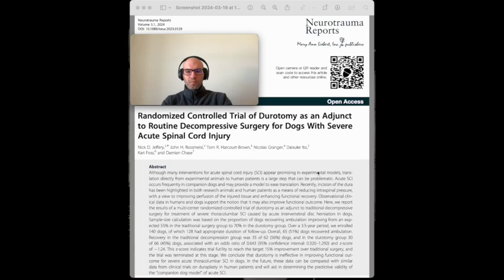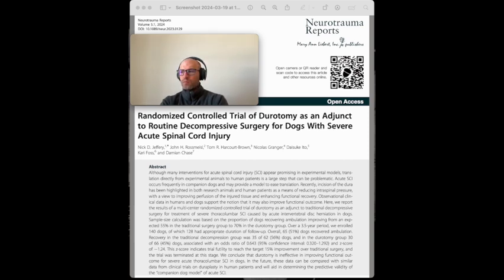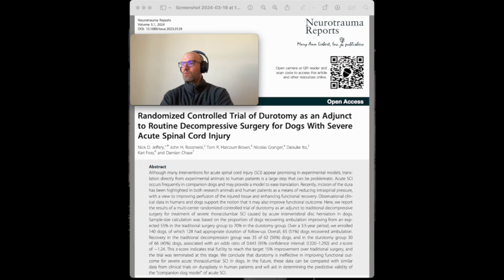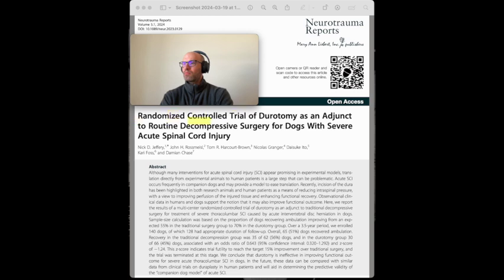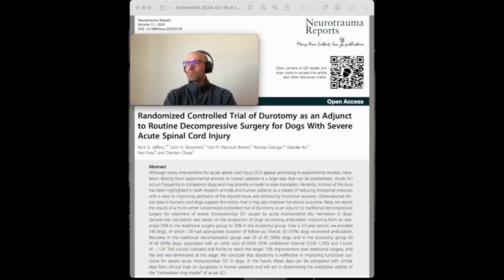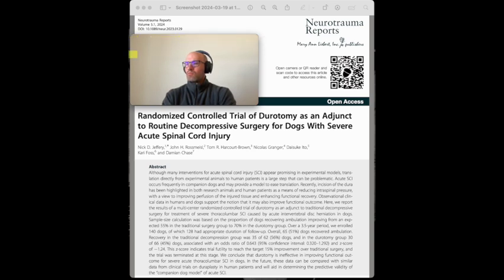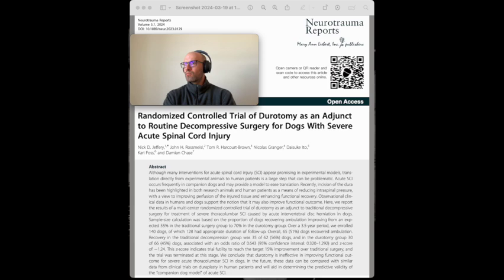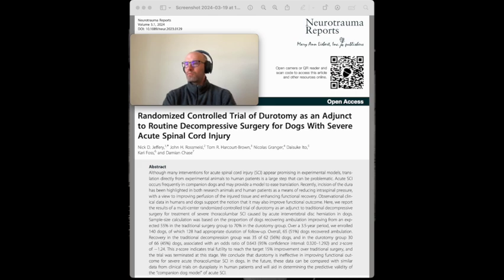Durotomy as an Adjunct to Routine Decompressive Surgery for Dogs With Severe Spinal Cord Injury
This video summarizes the article Randomized Controlled Trial of Durotomy as an Adjunct to Routine Decompressive Surgery for Dogs With Severe Acute Spinal Cord Injury. Due to background noise I was not again able to record the lecture myself. Please let me know if you prefer this format however or if you have an article that you would like me to review.

pubmed.ncbi.nlm.nih.gov/38414780/